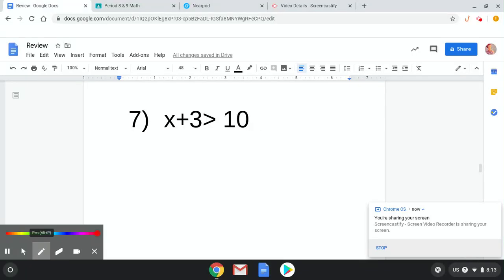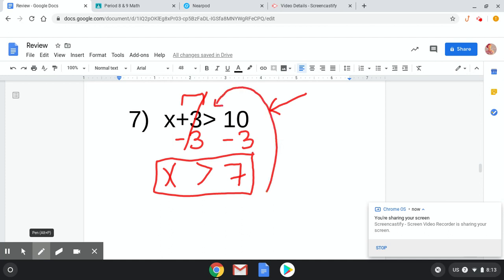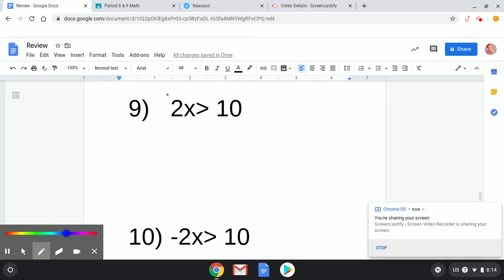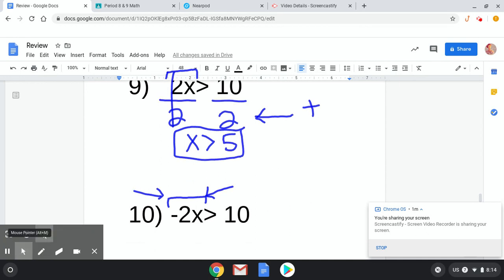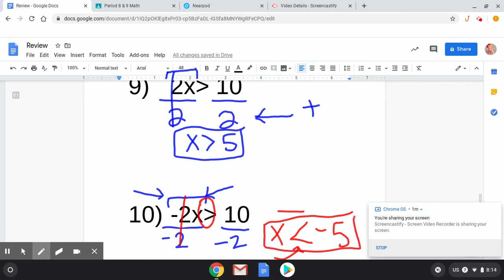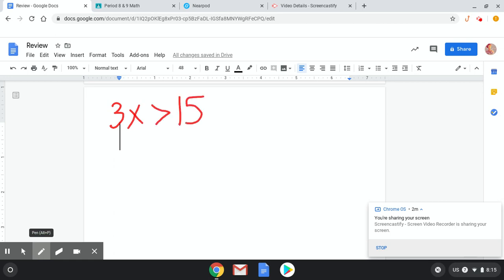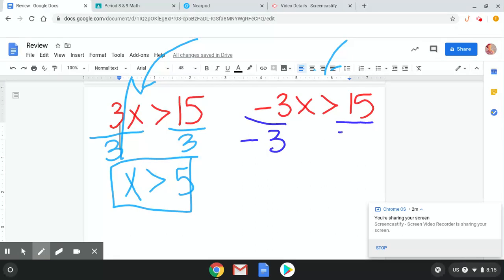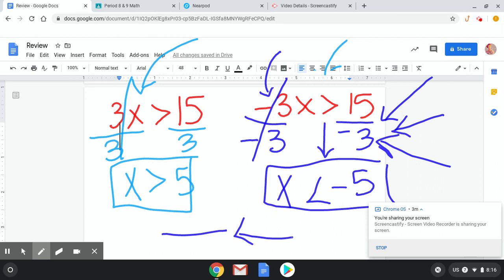Dividing negative inequalities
This is for the my students on clearing up when to flip an inequality sign.